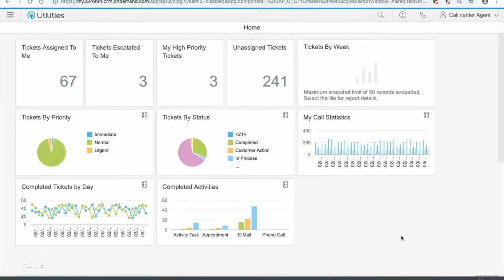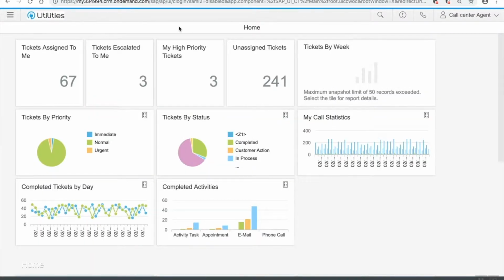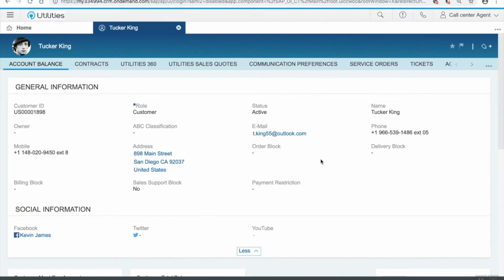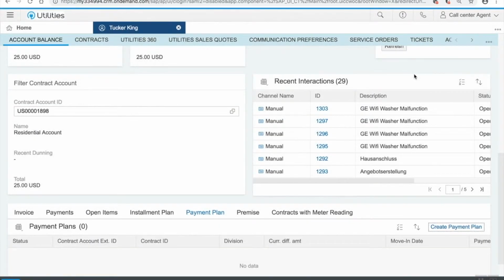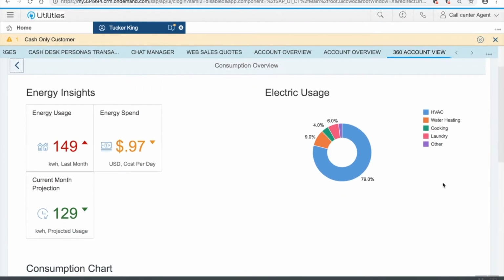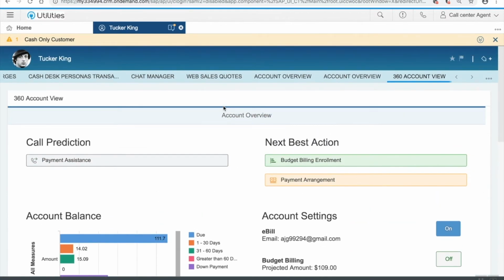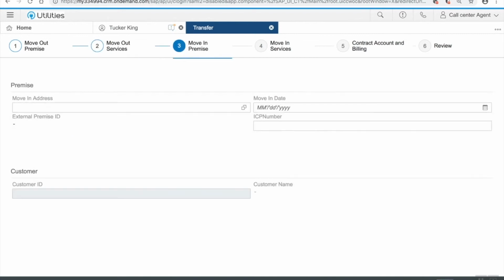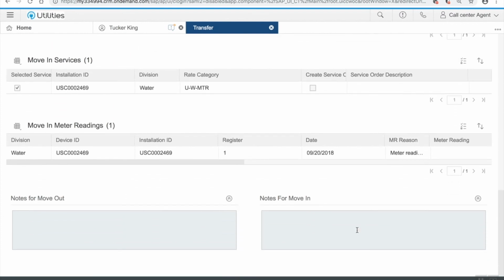Utilities Customer Engagement Video